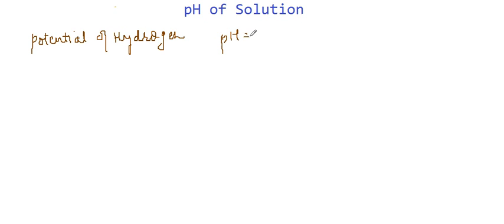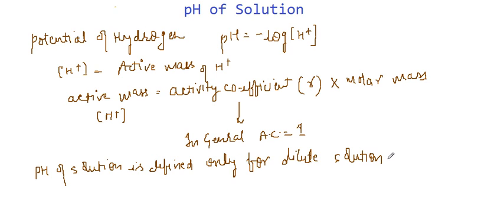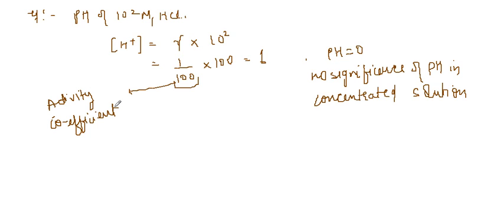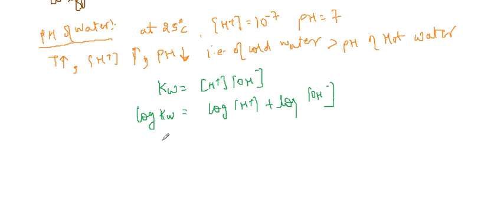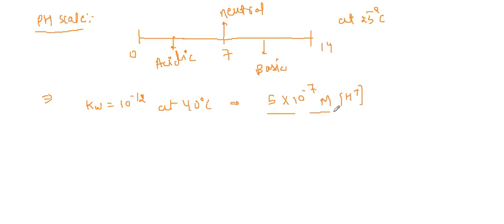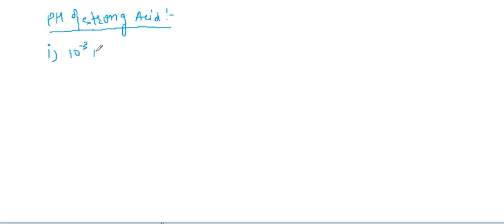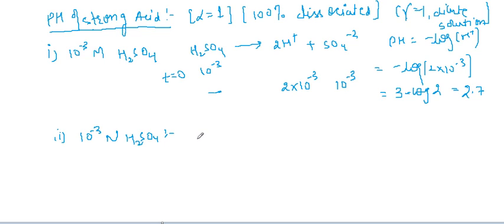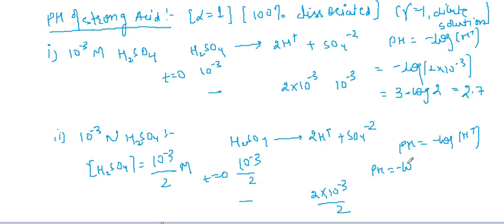pH Calculation I Ionic Equilibrium I Particles Academy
This video tells about the calculation of pH of Strong Acid on Various Concentrate of Acids and Bases .